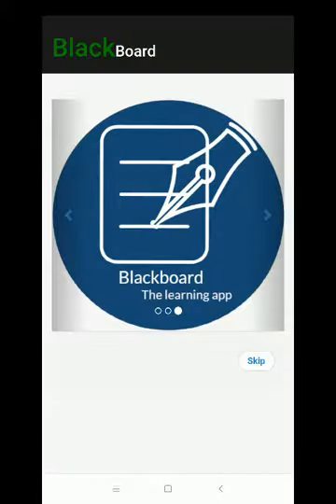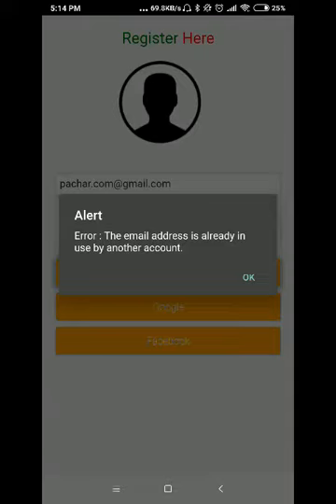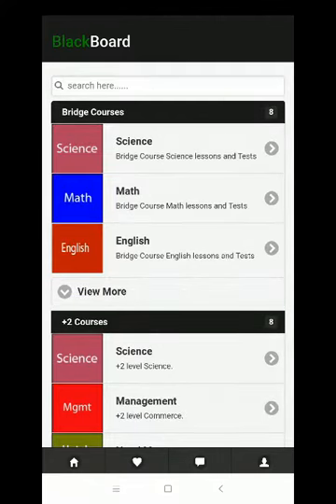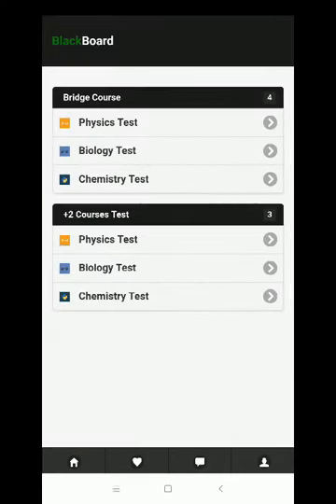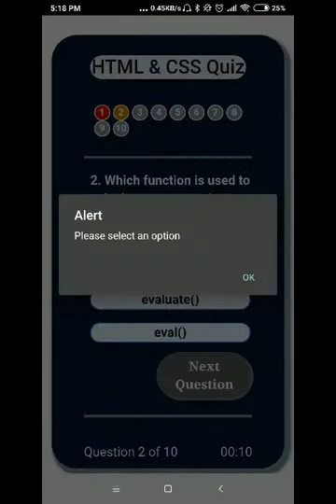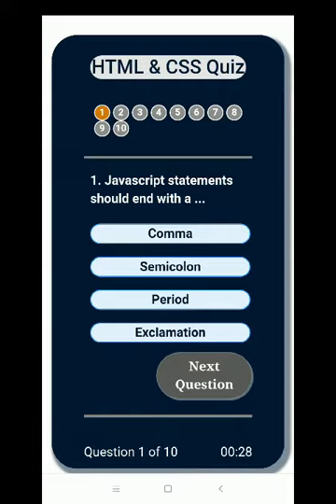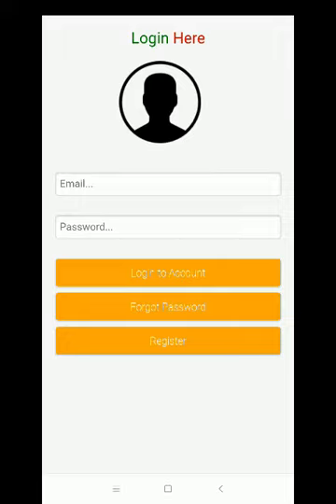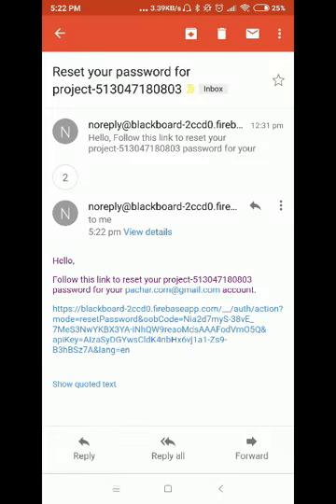BlackBoard Online learning App using Cordova phone Gap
This is a online learning app for the student of the SEE level +2 level and Bachelor i build this app with My Class Mate using Phone gap Cordova frameWork